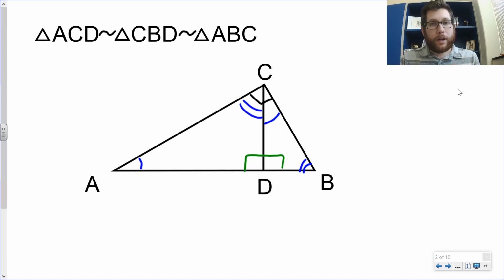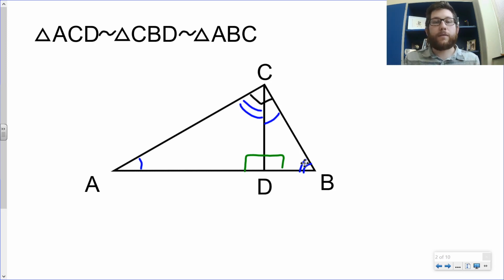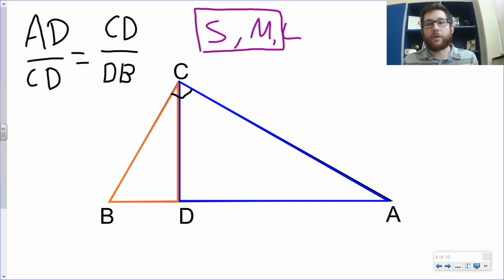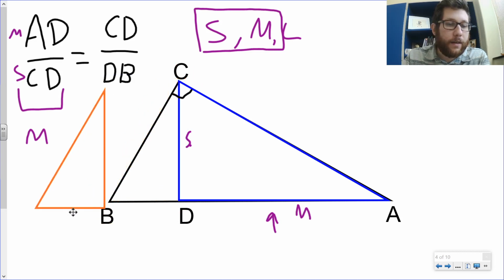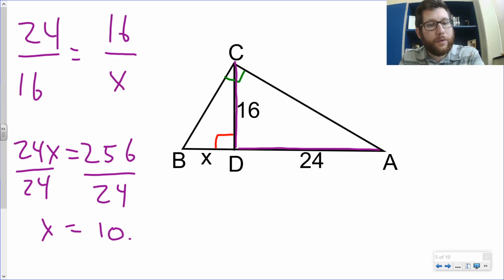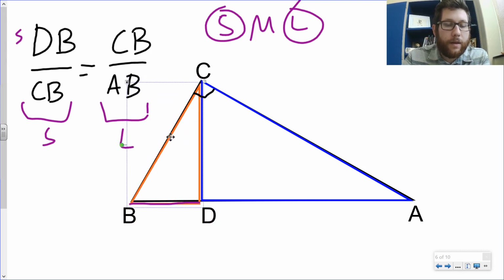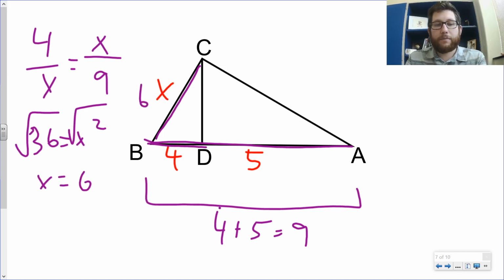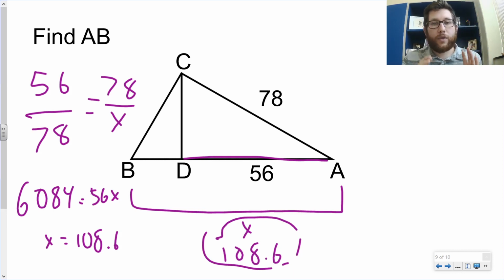Similarity in Right Triangles